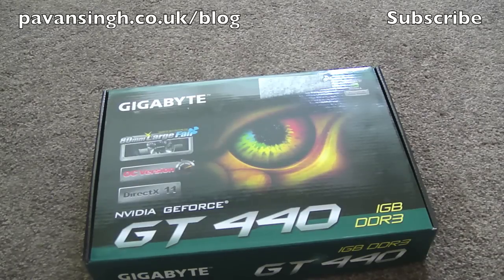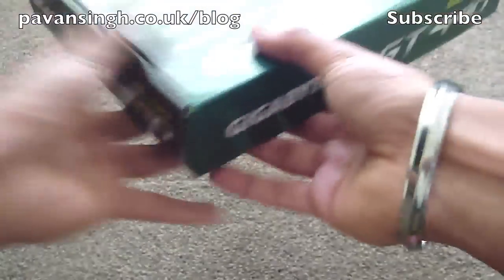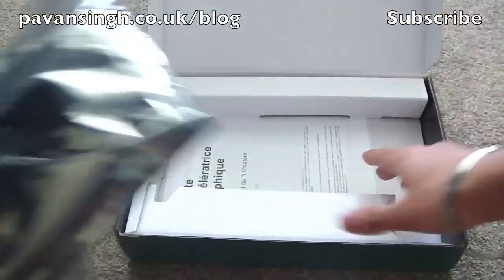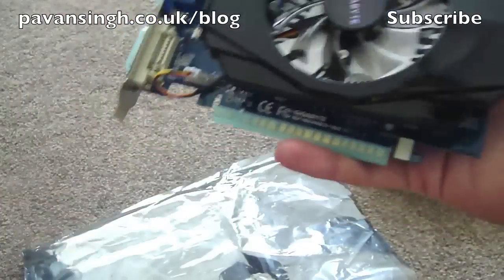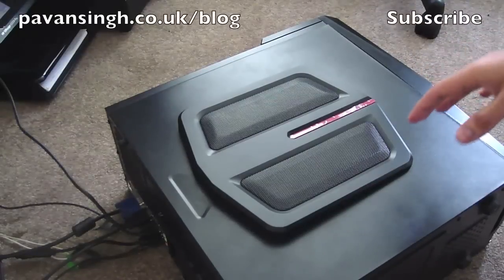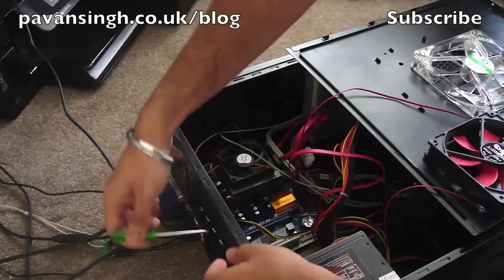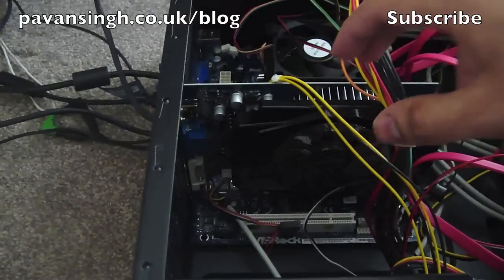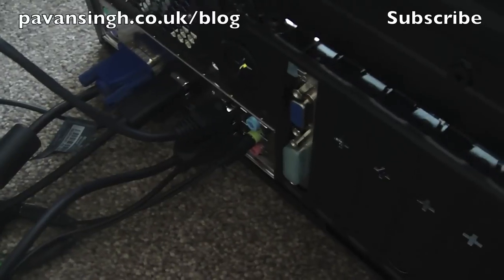Unboxing and Installation of Gigabyte Nvidia GeForce GT 440 1GB OverClocked Edition